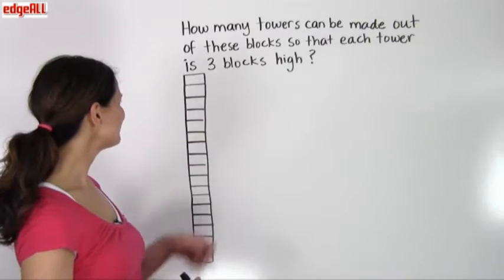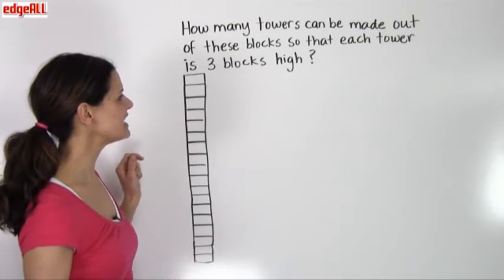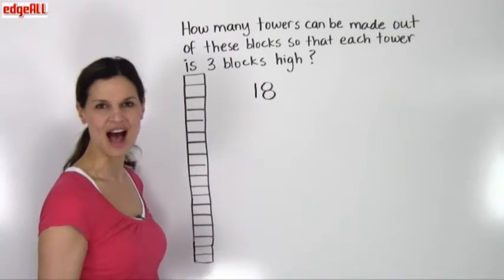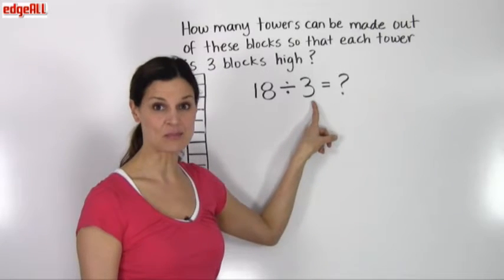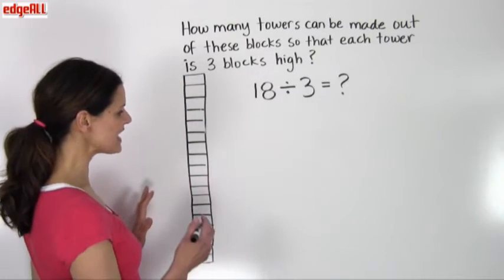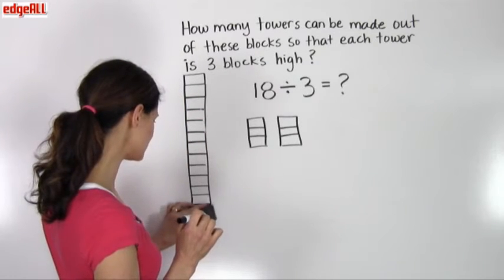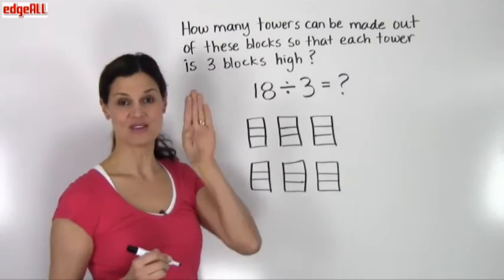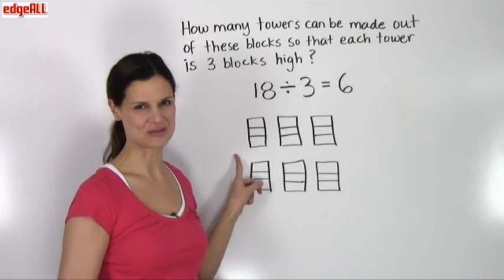Divide By 1 Digit Divisors With No Remainder - Part 1